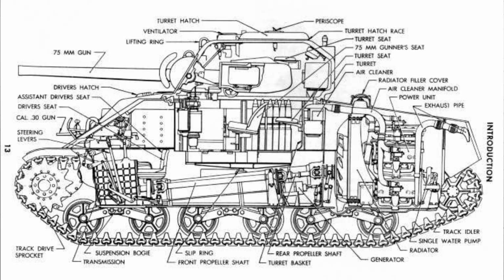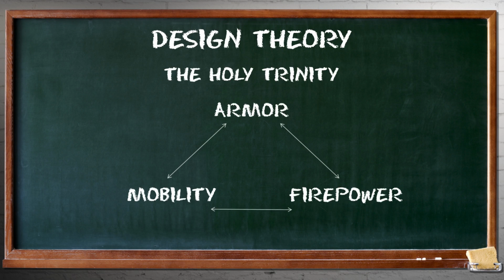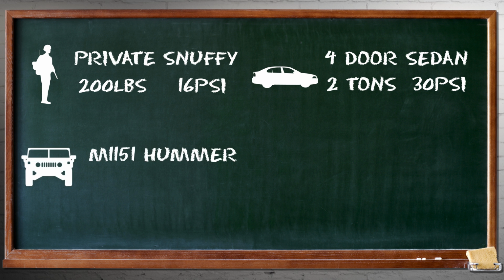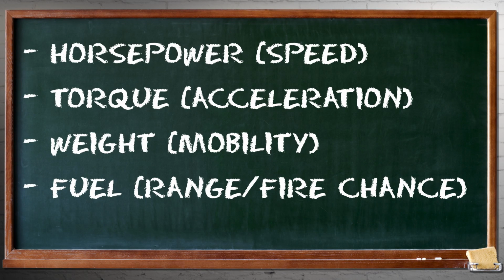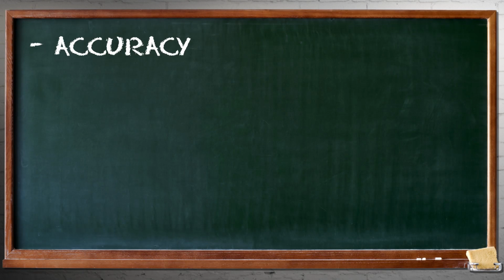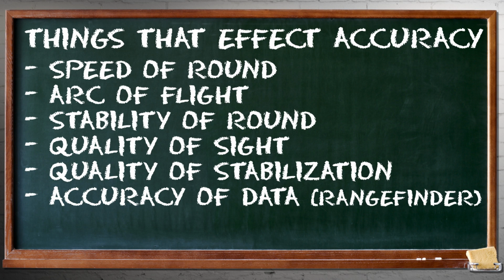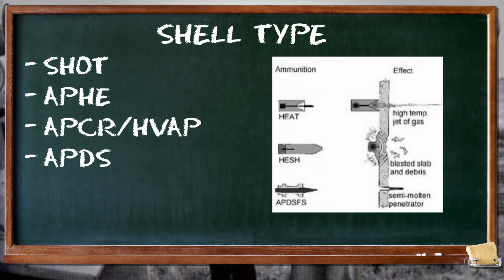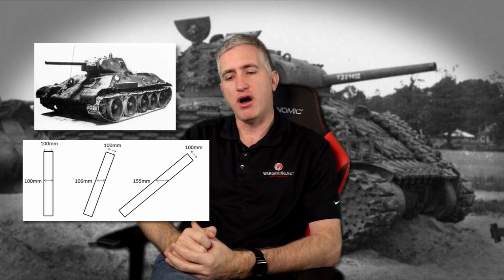Tanks 101 - Chieftain Talks - World of Tanks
We sit down with Chieftain to give you a Tanks 101 course!